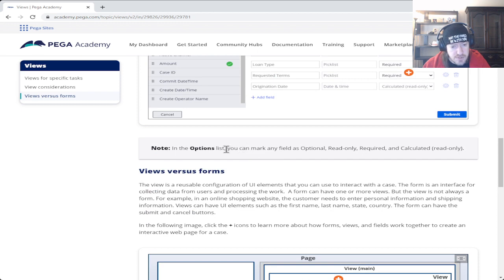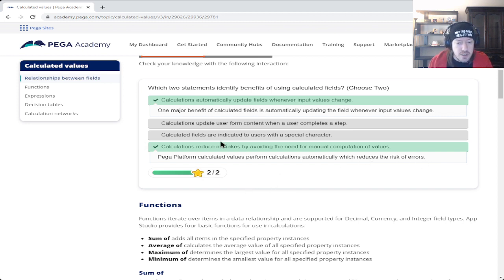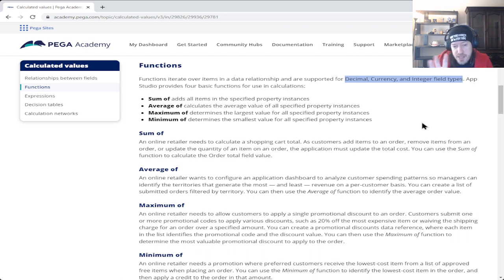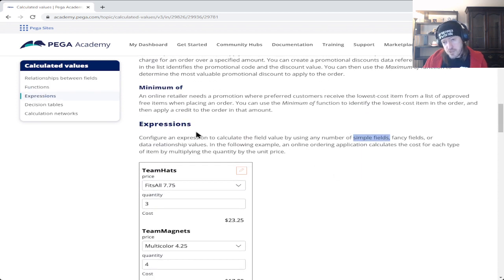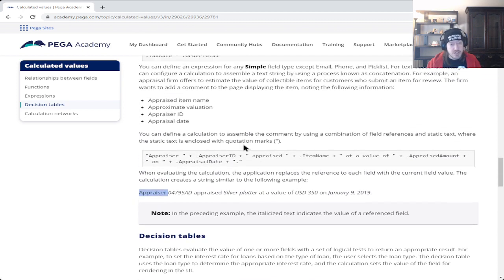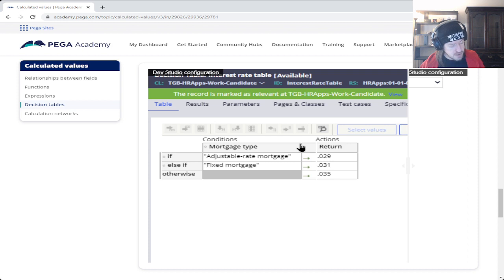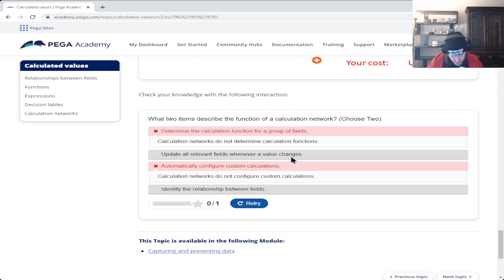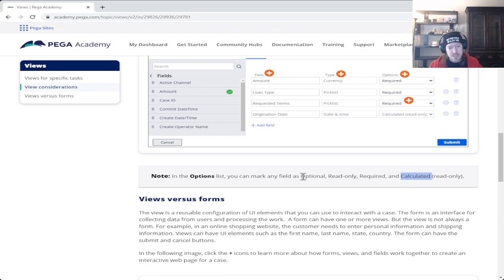Studying the topic "Calculated values" - Pega - Part 21